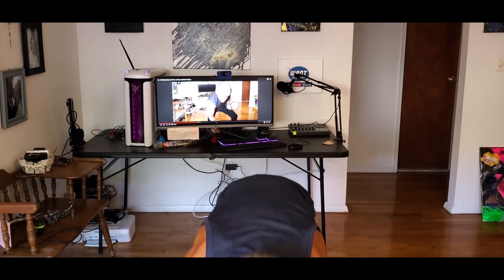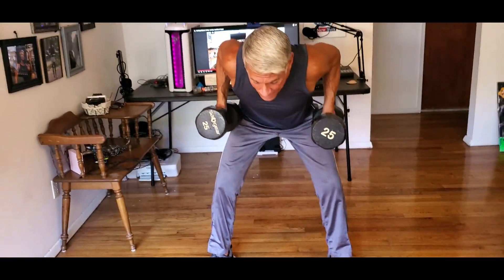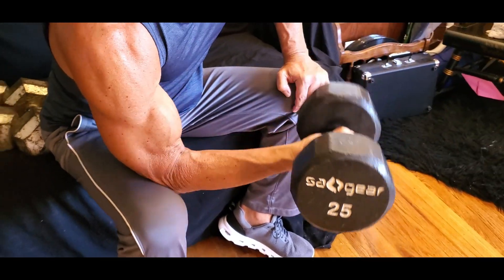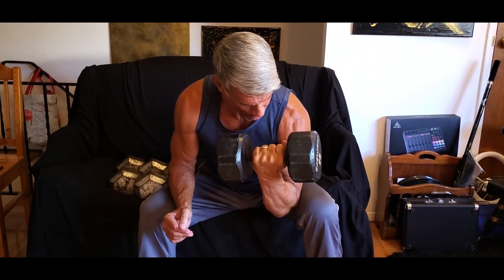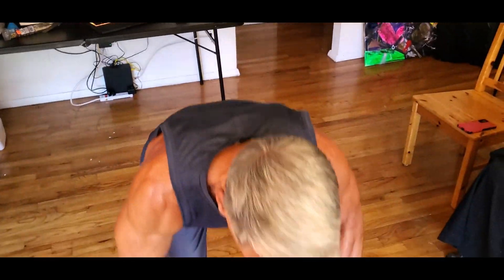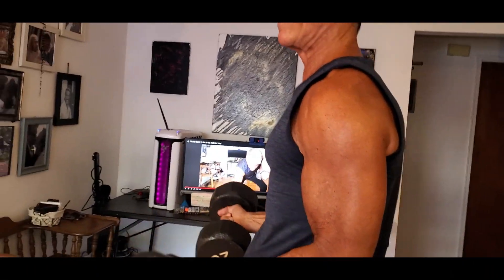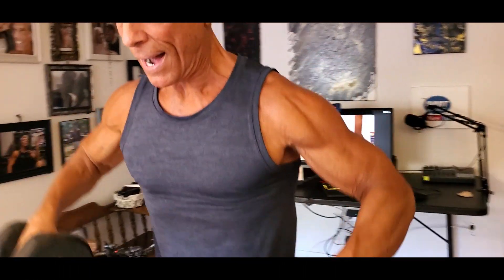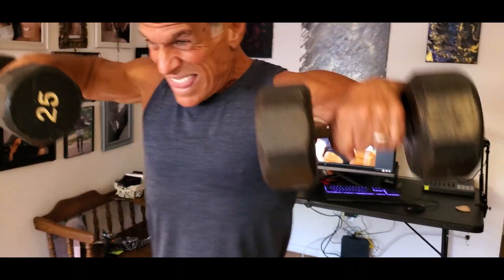Outstanding Shoulders And Biceps For You To Show Off...